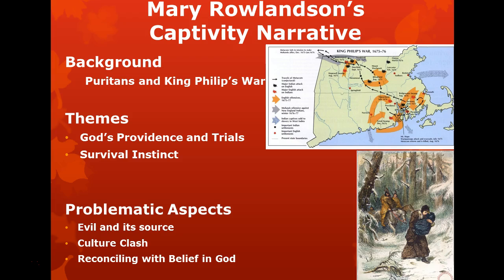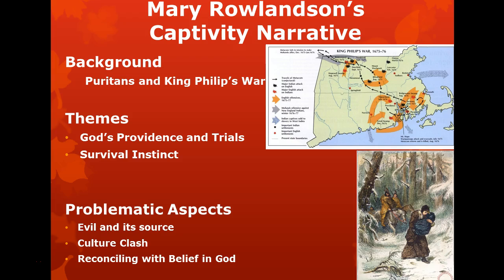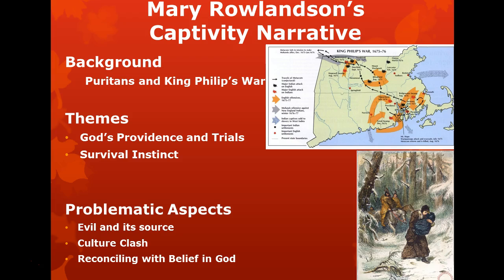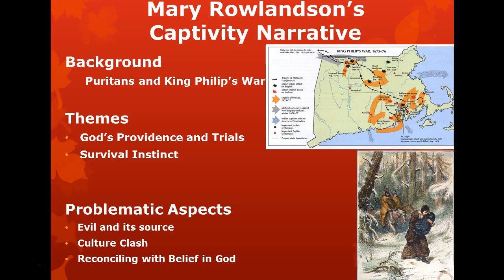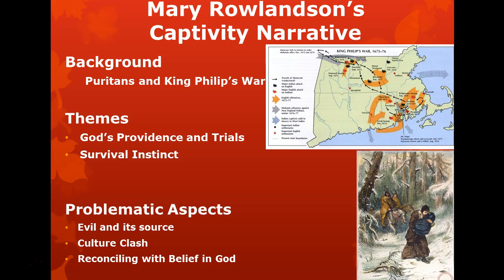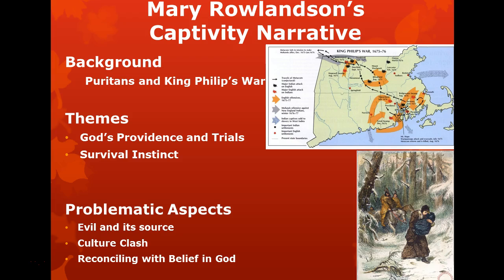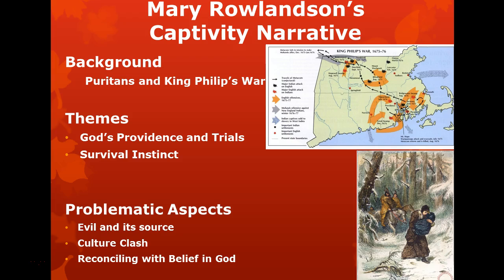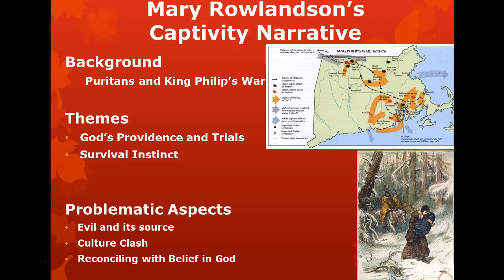Mary Rowlandson Part I